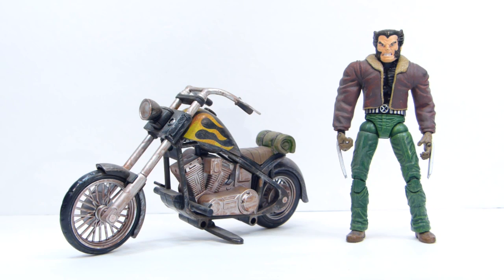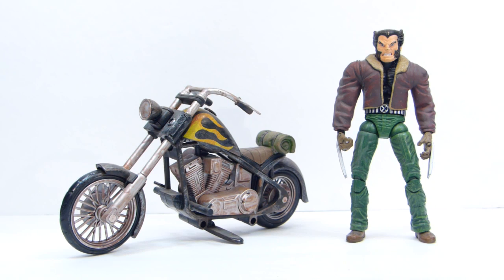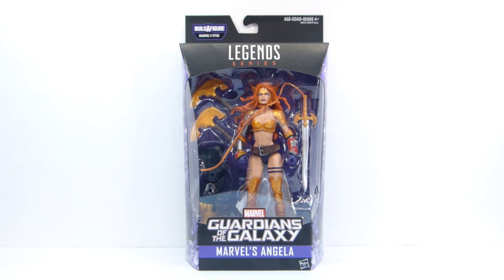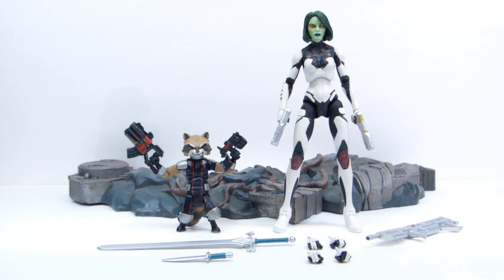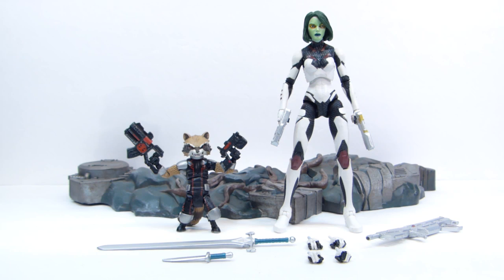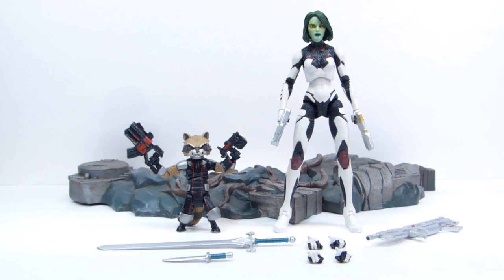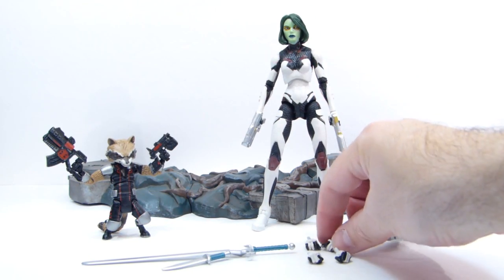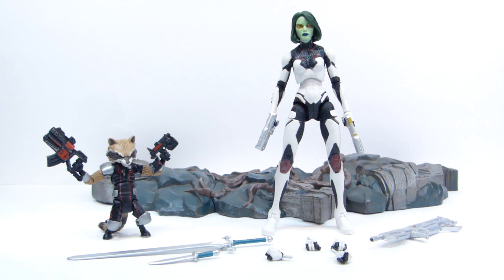Haul #129 - Marvel Select Rocket & Gamora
Here is my latest haul of action figures and related items including the Marvel Select Rocket & Gamora made by Diamond Select Toys (DST).